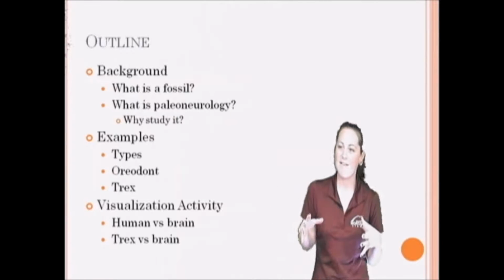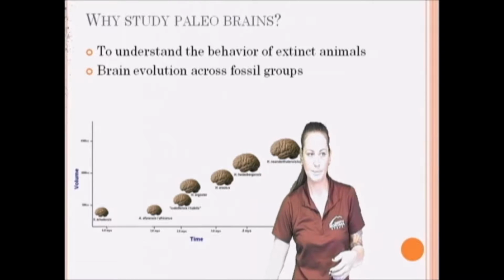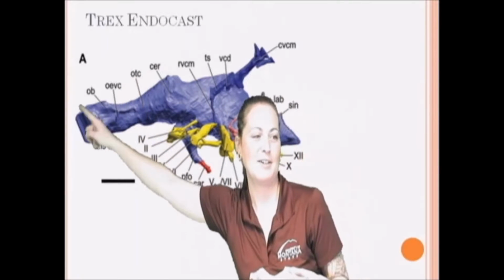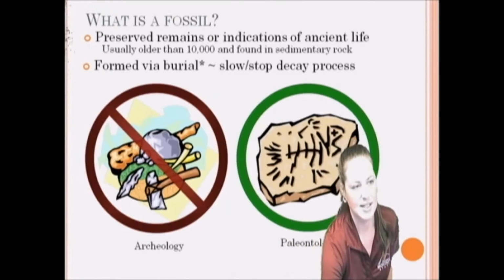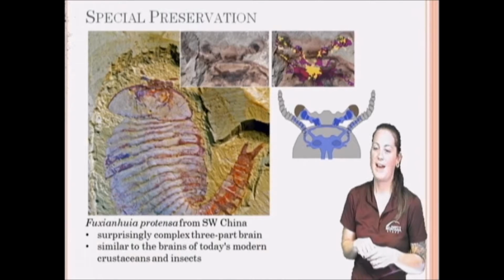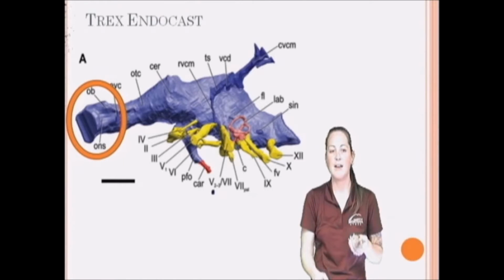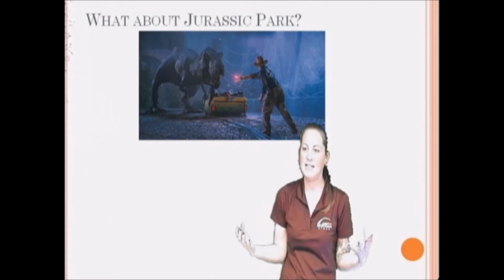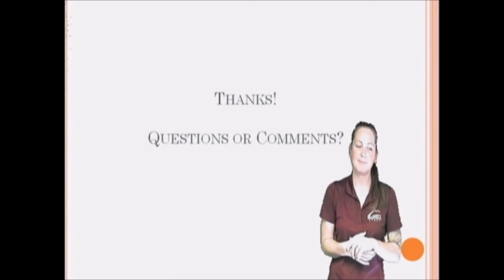University of Montana Brain Awareness Week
with Kallie Moore